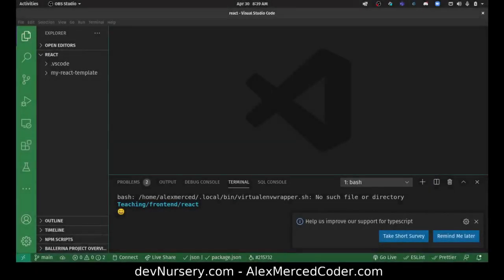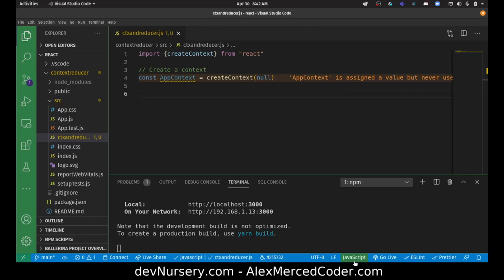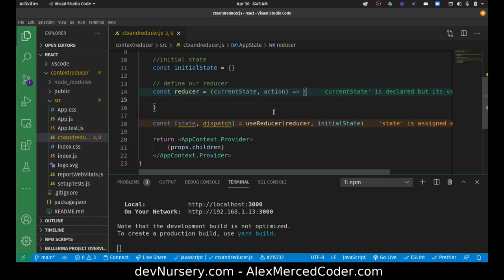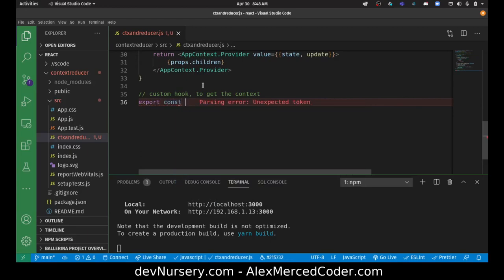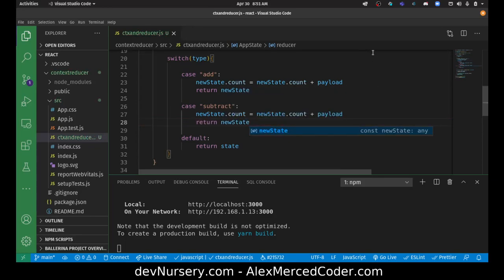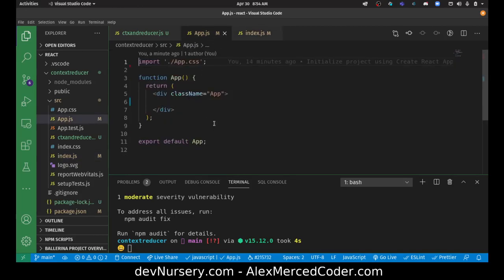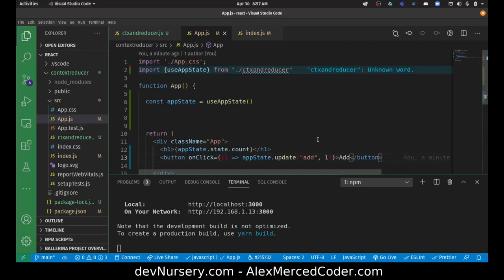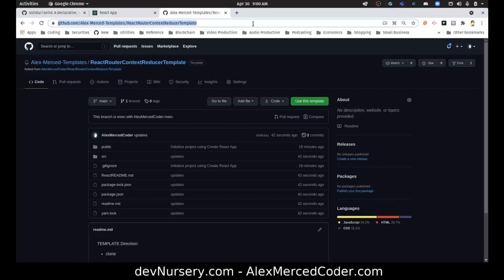AM Coder - Setting Up Application State in React with useReducer/useContext (Template Link)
Link to Template I generated in this video